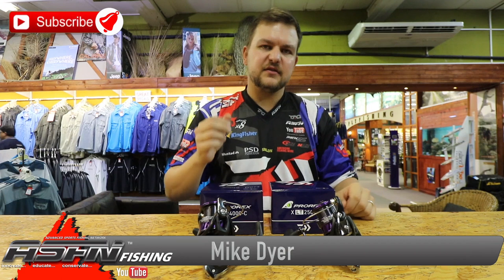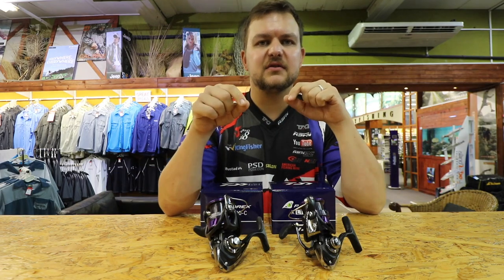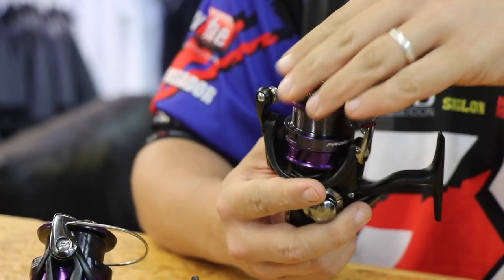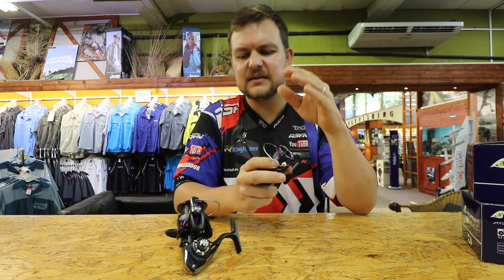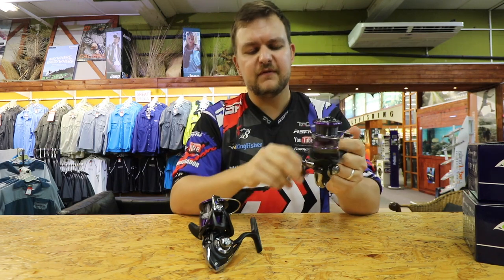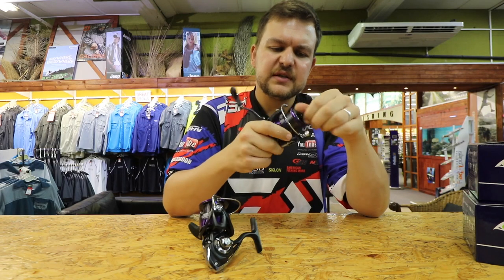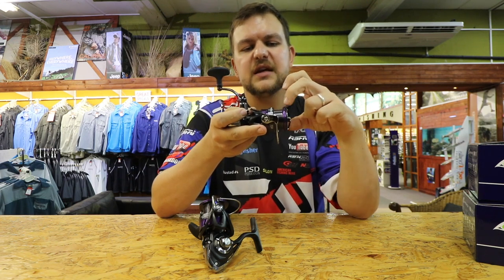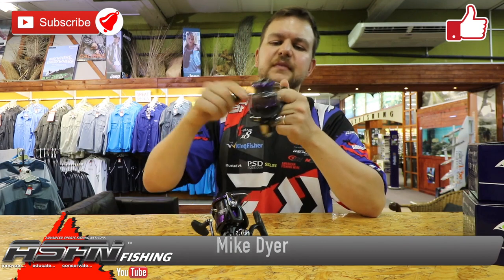Daiwa Light and tough range - The Prorex Reels